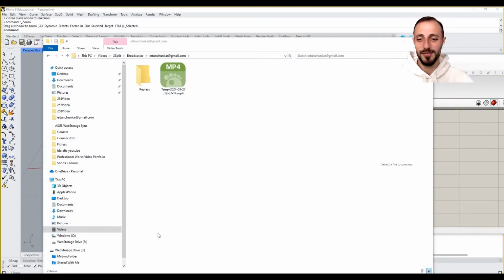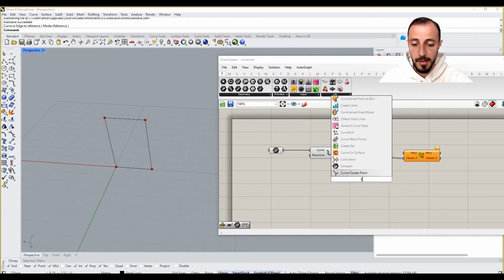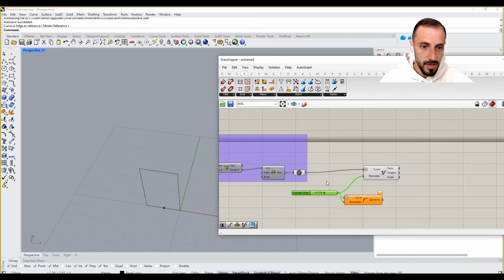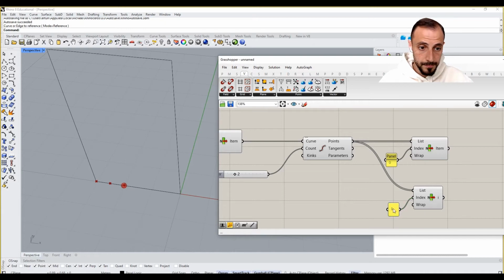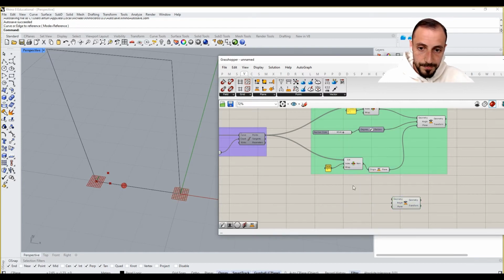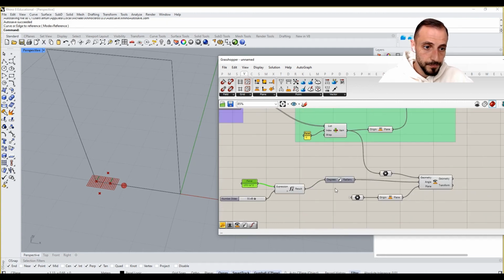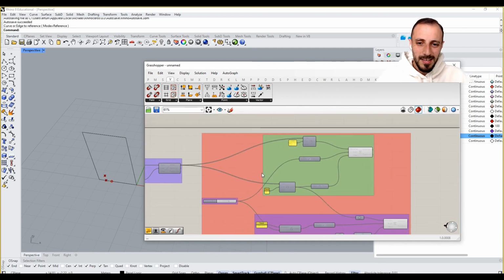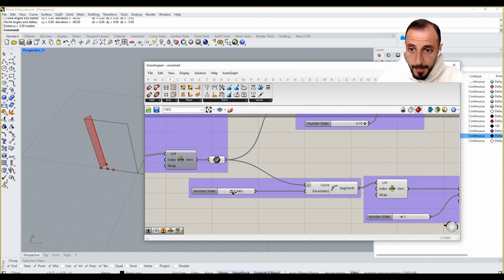1- Folded Facades Depth: Exploring panel logic for the 1st wing 🌟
The first part of our facade design series, focusing on the 1st wing's panel logic. Understand the foundation of our folded facade approach.
Learn about:

✅ Establishing panel logic
✅ Asymmetrical segmentation for dynamic designs